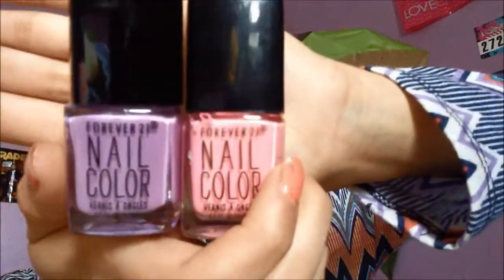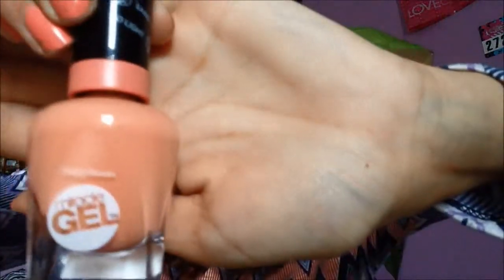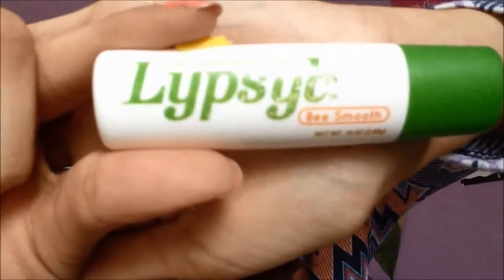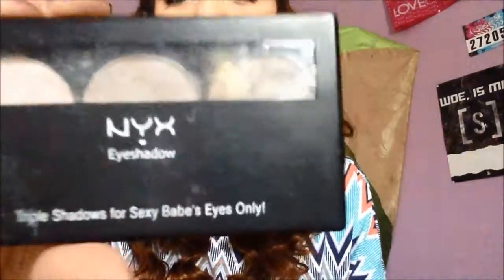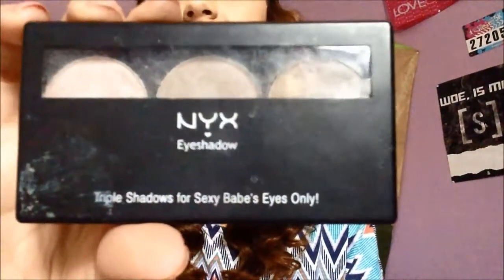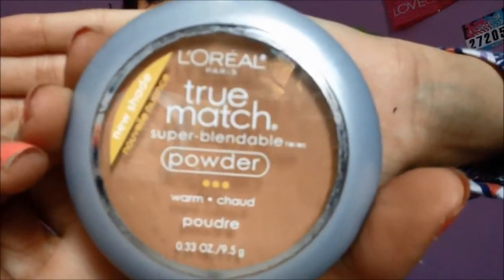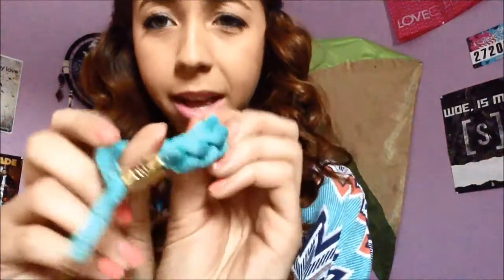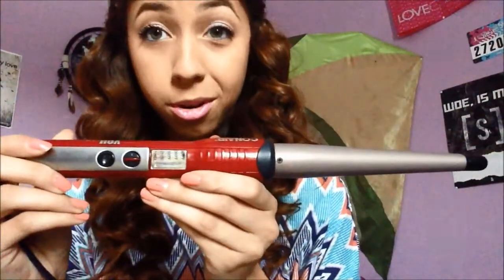Look Out for Spring (Favorites + Giveaway) | RatchetDope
These are the items I always look out for and invest in every spring.

I had a lot of requests asking about my Lokai bracelet I wear in every video. Here's the link right below!

-State your name and the color you wish for your headband/crown to be, as well as the flower type.
-State one thing that you love about yourself.
-Tell me what video/video ideas you would like to see from me in the future.
***If the headband/crown is NOT for you, include the name of the person it will be for, as well as your own***

You can enter in as many times as you want, but you must follow the rules for each entry.
1 comment = 1 entry
I will give a shoutout to the winner(s) in my next video, "Boyfriend Does My Makeup Tag"